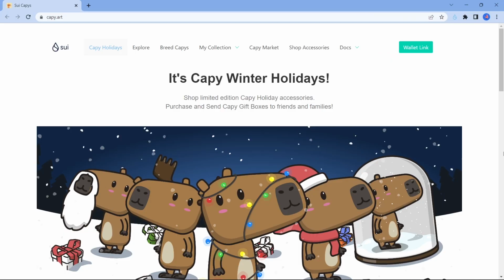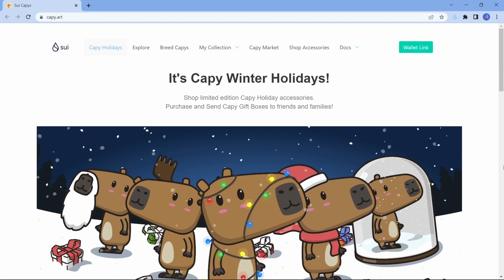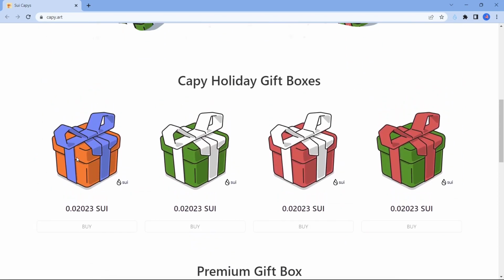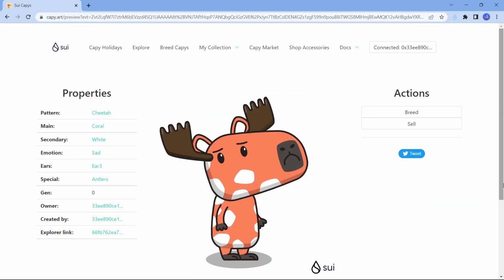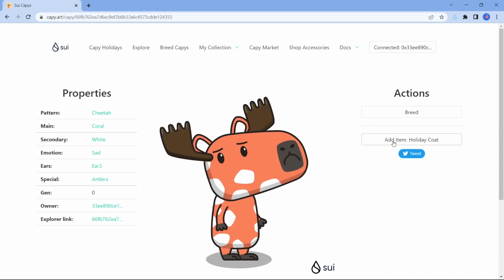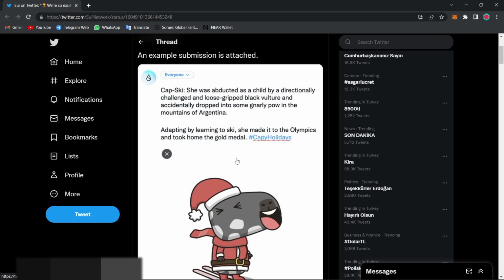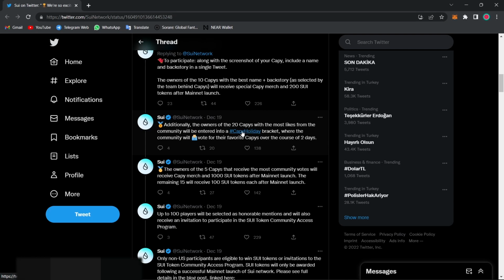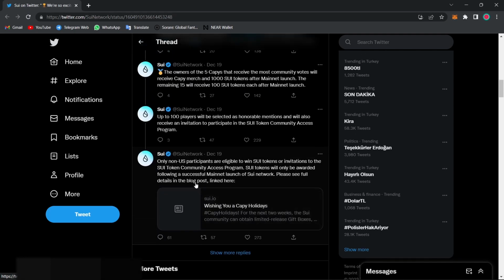SUI AIRDROP CONFIRMED | MINT CAPY NFTS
We talked about how to mint Capy NFTs to join a contest and stand a chance to win 1000 SUI tokens!